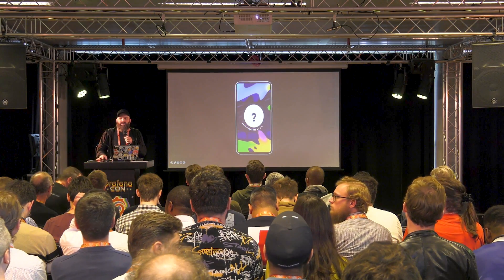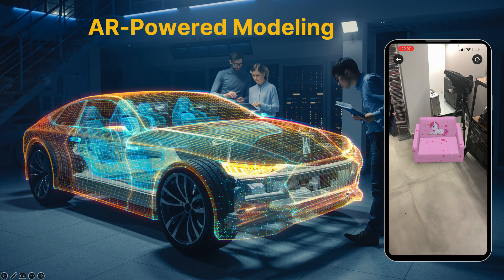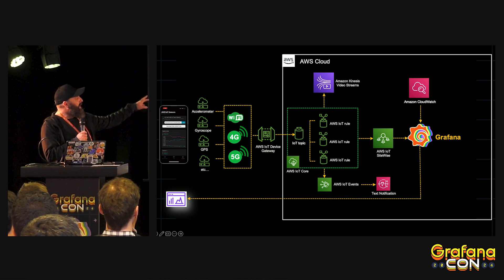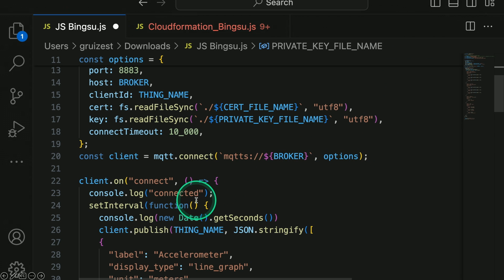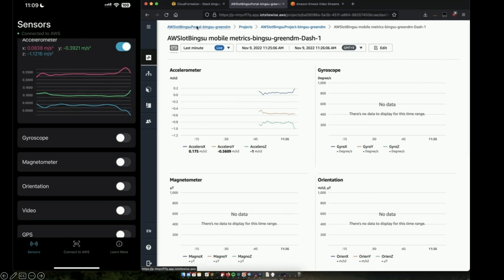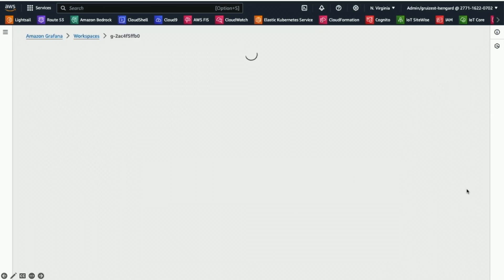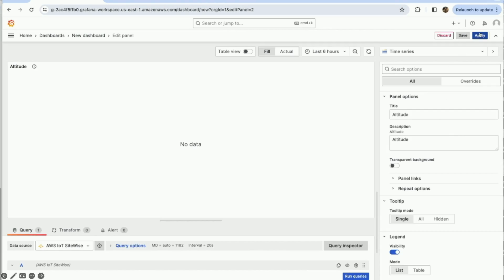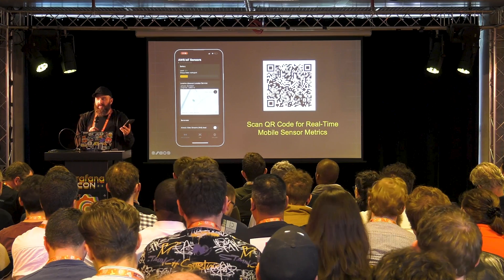IoT on Your Smartphone: Visualizing Mobile Sensor Data with Grafana | GrafanaCON 2024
Ever thought of using your smartphone as an IoT device? With your phone’s built-in sensors, such as gyroscopes, accelerometers, and magnetometers, you could monitor everything from personal health to environmental conditions.

In this talk, AWS Senior Developer Advocate Guillermo Ruiz explores utilizing these sensors for data collection and visualization using Grafana. They delve into how you can access and stream sensor data from smartphones, effectively transmit this data to Grafana, and get real-time visualization and analysis of motion and environmental metrics. This talk is designed for IoT enthusiasts, data scientists, mobile developers, and anyone interested in the innovative use of consumer technology for data analytics and visualization.

0:00 Introduction - What we can do with IoT
2:28 Sensors on your mobile phones
3:58 Infrastructure
4:48 What you need to visualize mobile sensor data
4:58 Connect the devices
9:19 With data in the cloud, let's visualize with Grafana
13:35 Scan QR code for real-time mobile sensor metrics